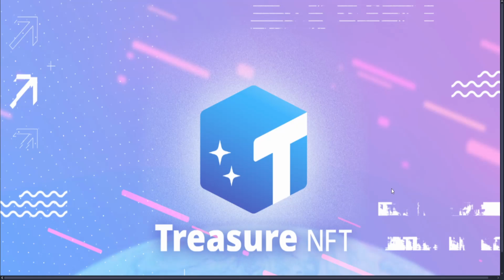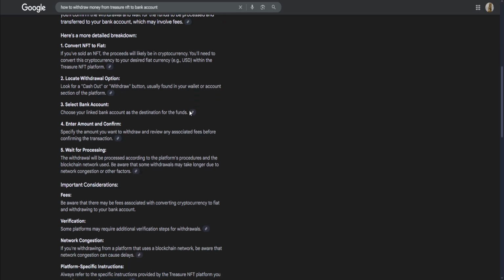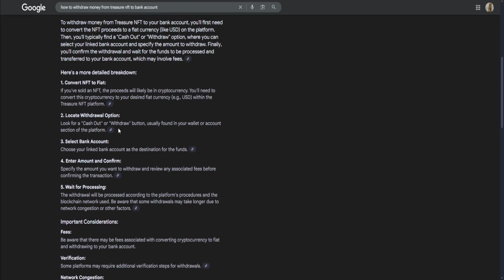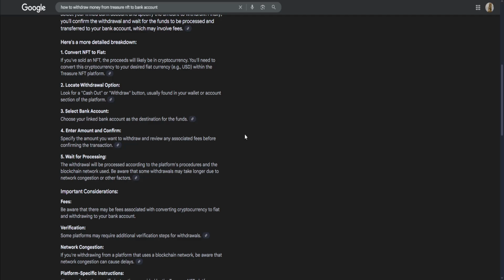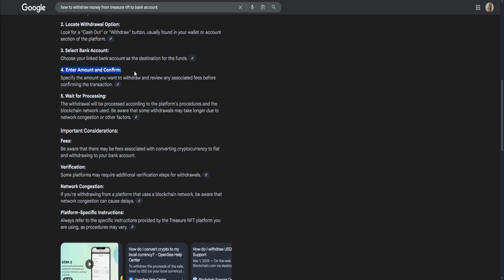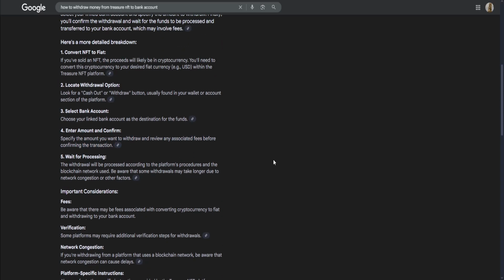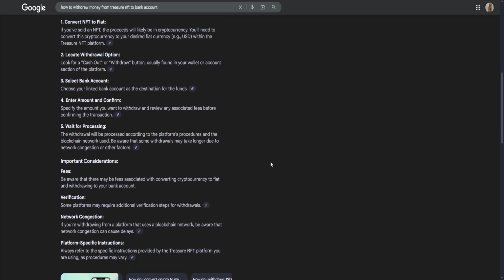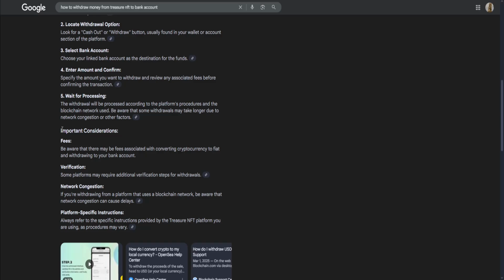How To Withdraw Money From Treasure NFT To Bank Account (Step By Step)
📱 In this video, I’ll walk you through How To Withdraw Money From Treasure NFT To Bank Account step by step.

Timestamps
0:00 Intro
0:07 Tutorial